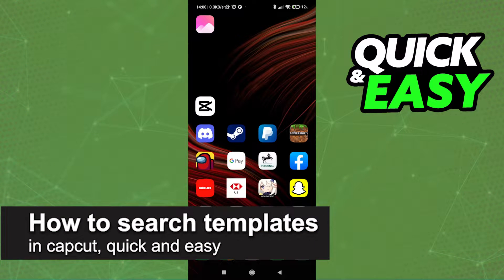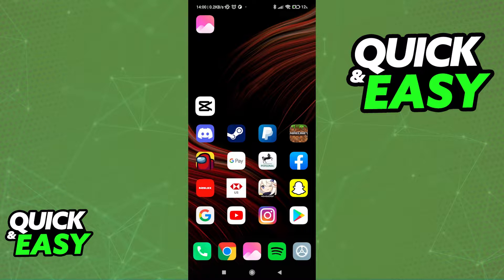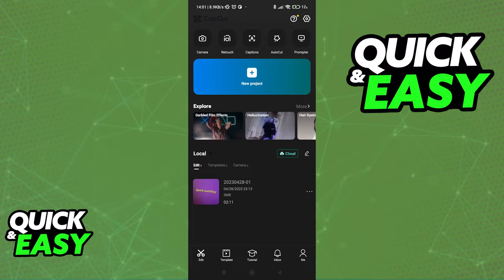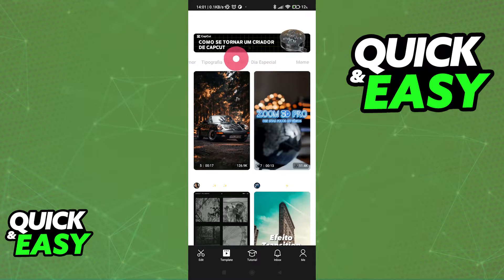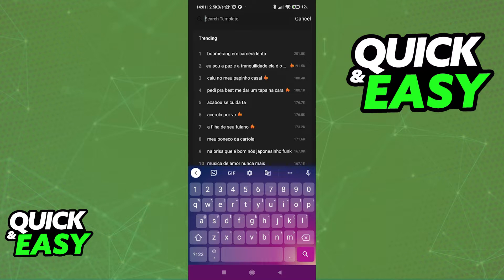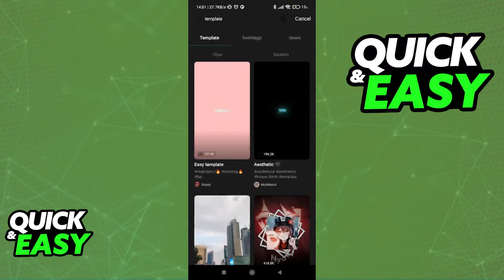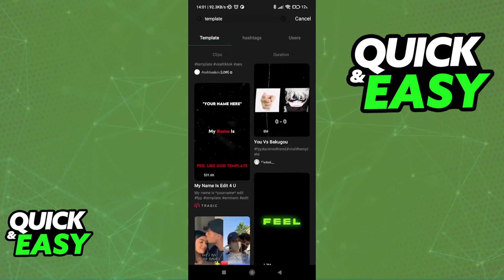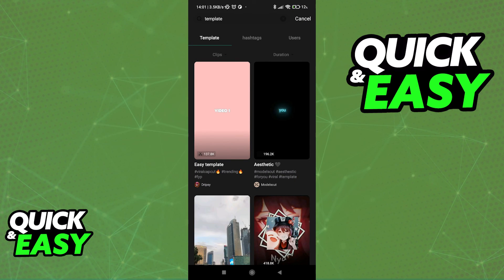How To Search Templates in Capcut 2025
In this video I will solve your doubts about how to search templates in capcut 2025, and whether or not it is possible to do this.

I hope I have helped you with the video!